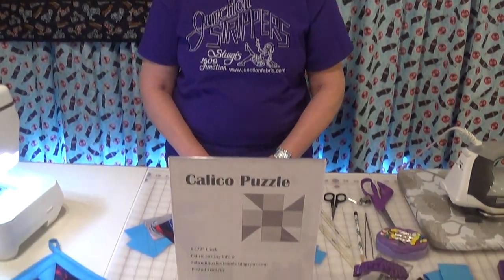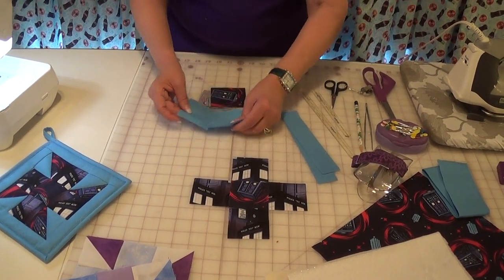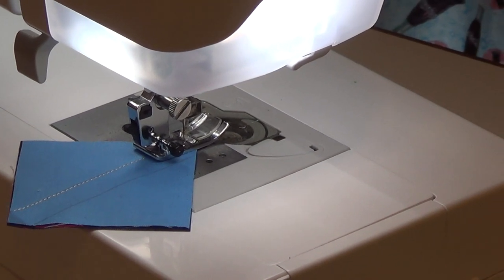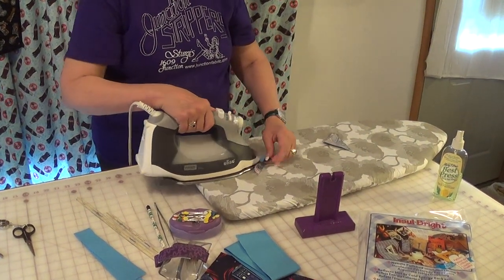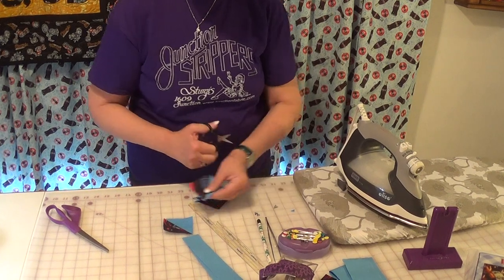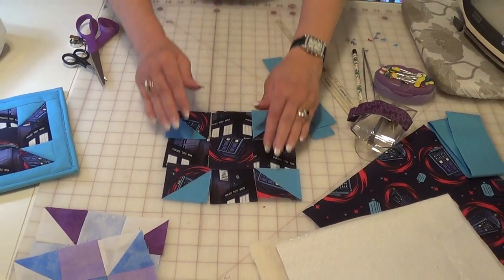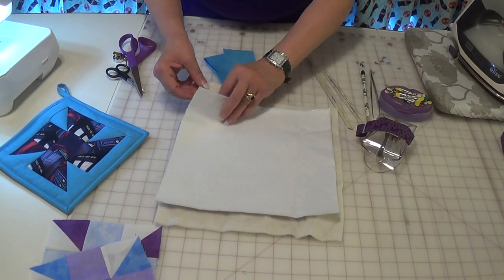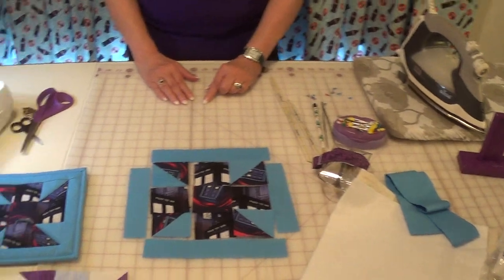Calico Puzzle quilt block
Here is a new block to checkout. for all your quilting needs.